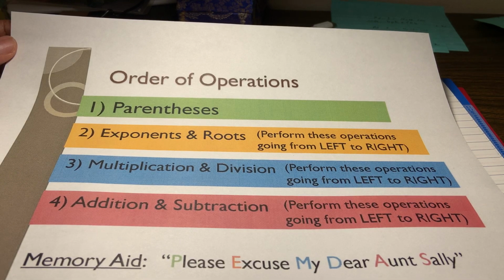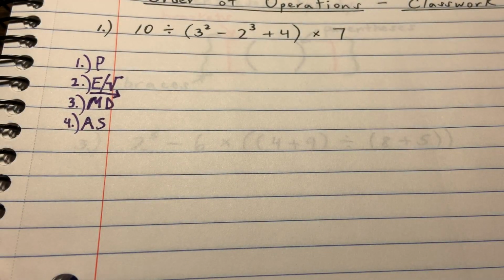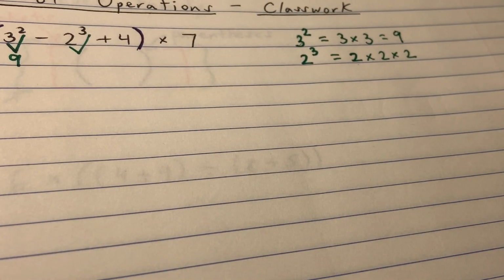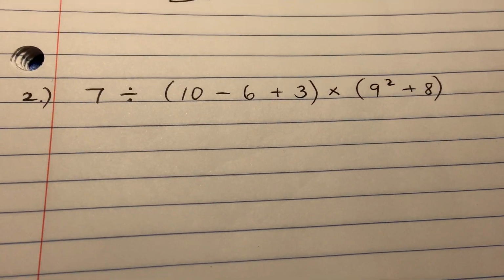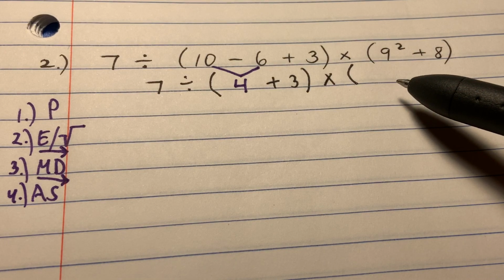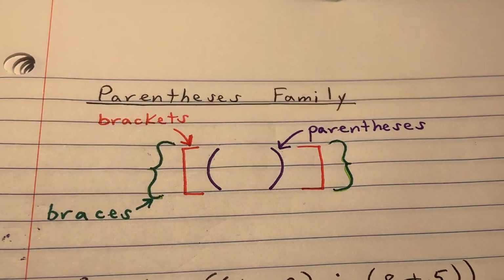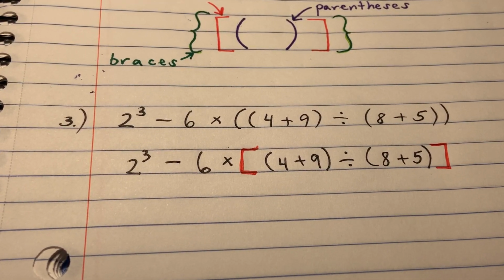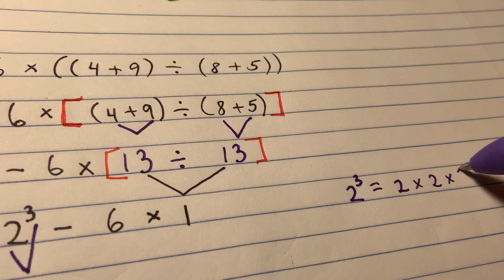How to Solve PEMDAS Problems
In this video, I will break down how to solve PEMDAS (Order of Operations) problems step-by-step.